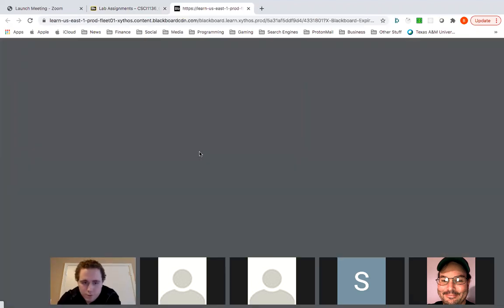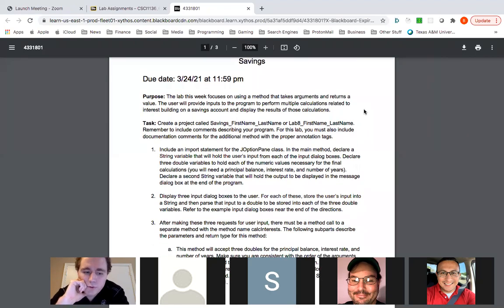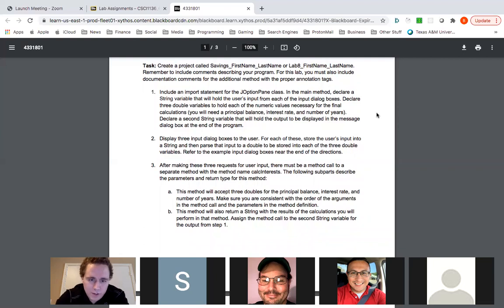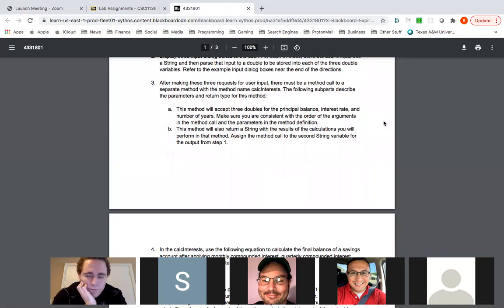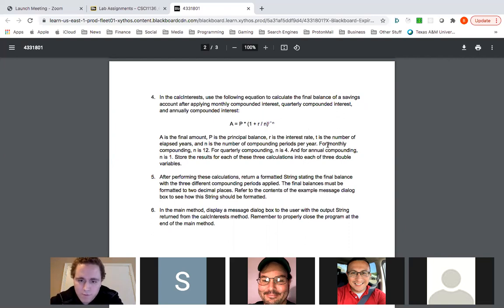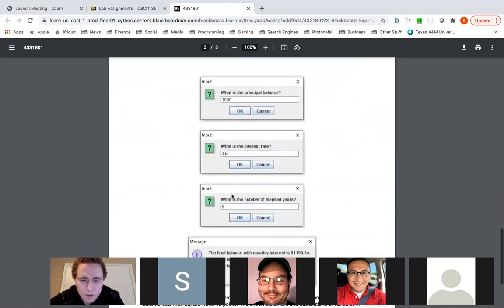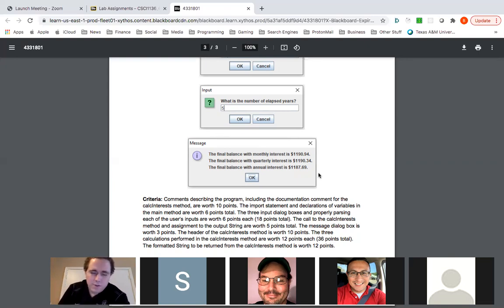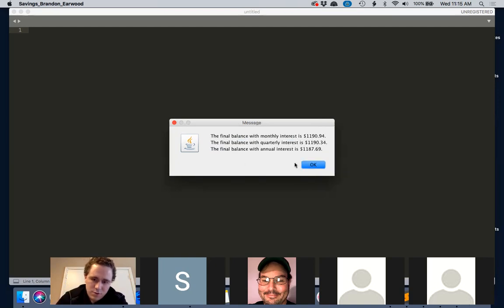PF I Lab 8 Recording